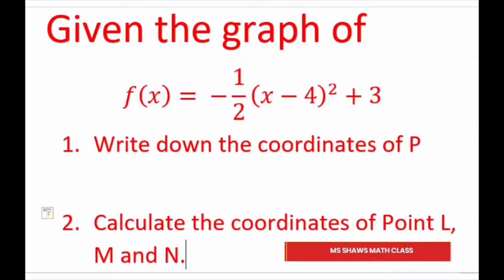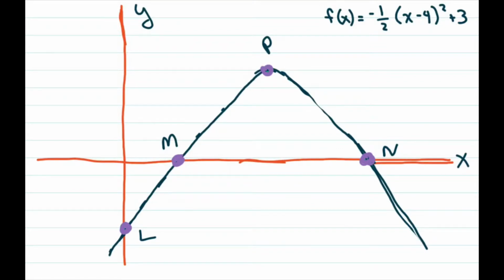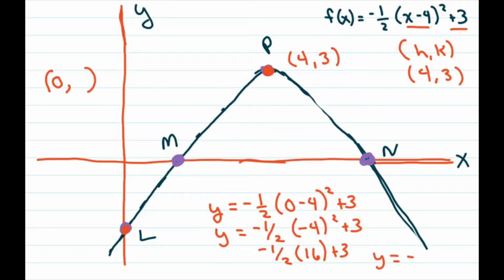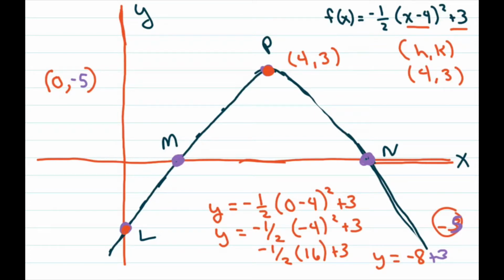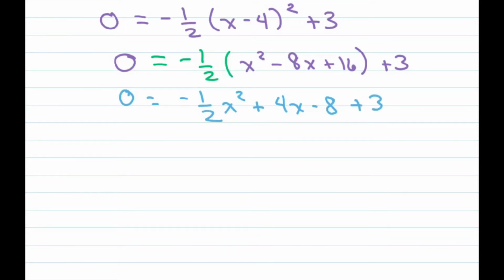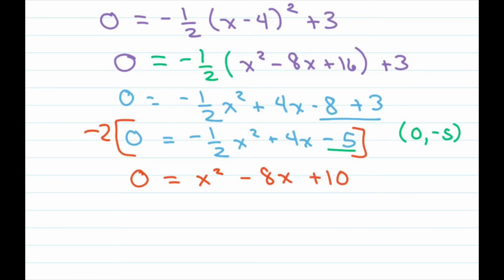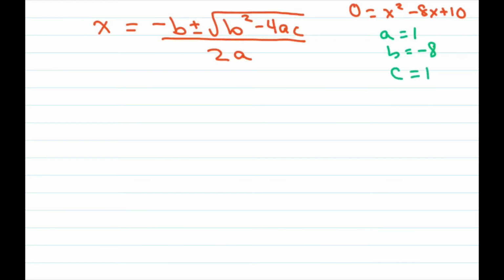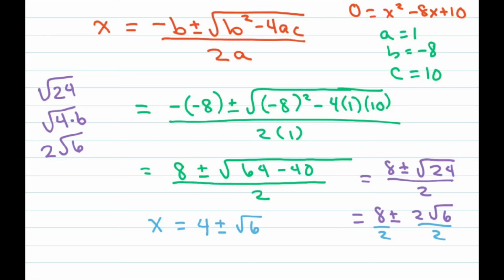Given Graph Of Quadratic Function Find Coordinates P, L, M, N